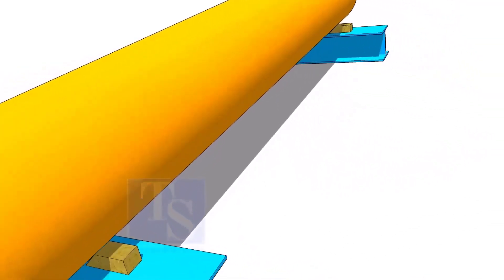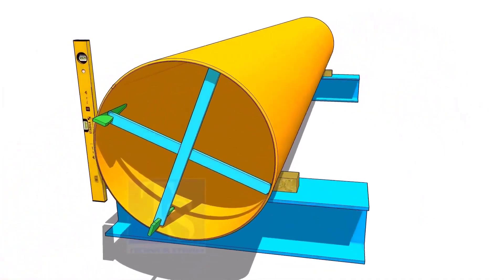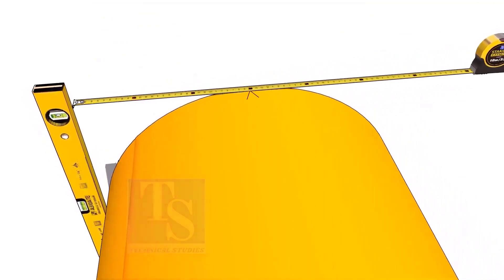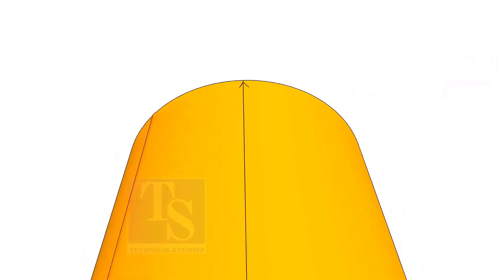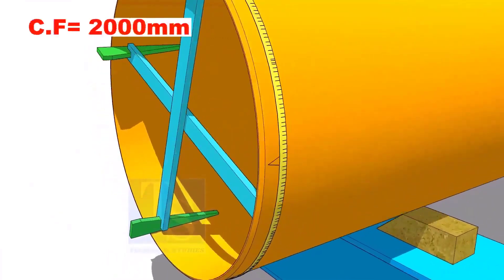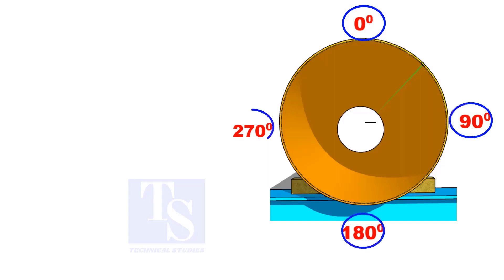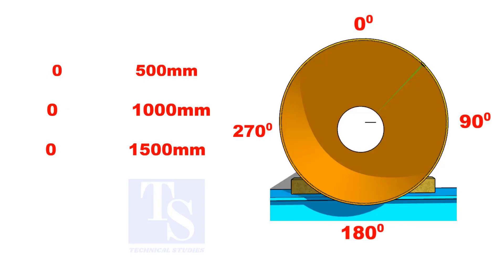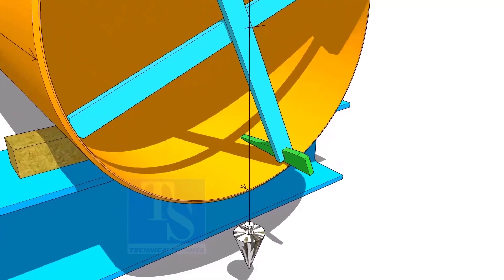How to mark the center line and divide a pipe circumference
Center marking, Divide the pipe to 4 quarters.  @technicalstudies.
FOR PDF
Piping Tolerance
Sketch piping.
Piping iso drawing.